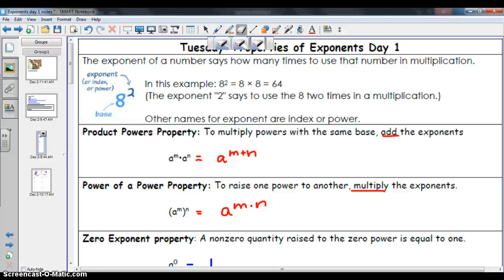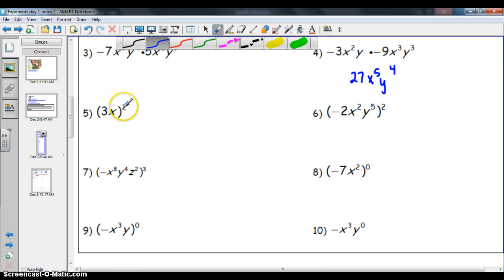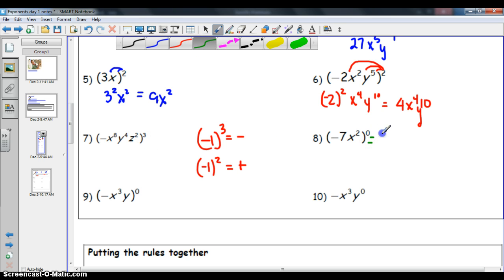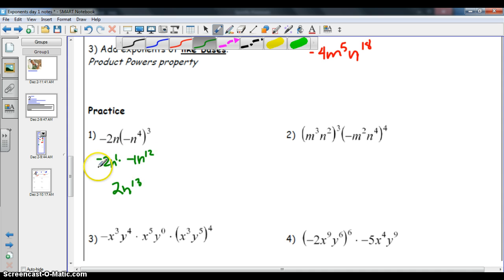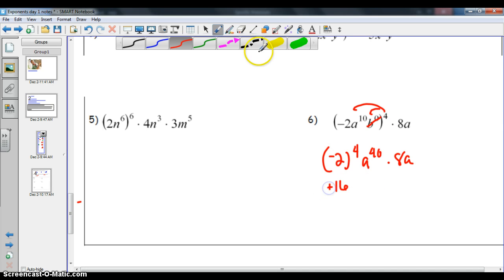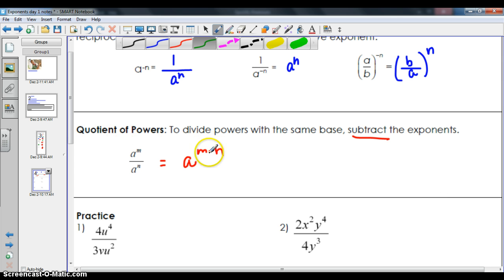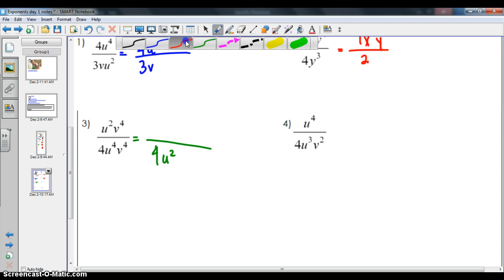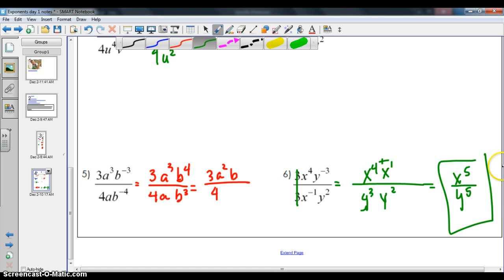Exponents Day 1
compass unit review